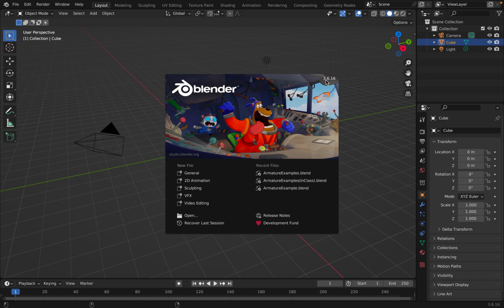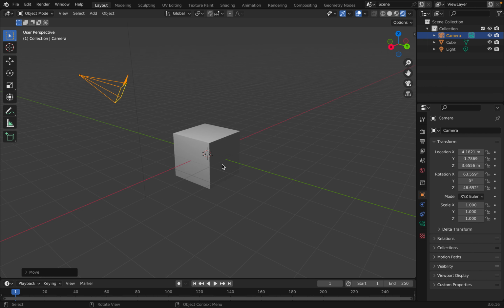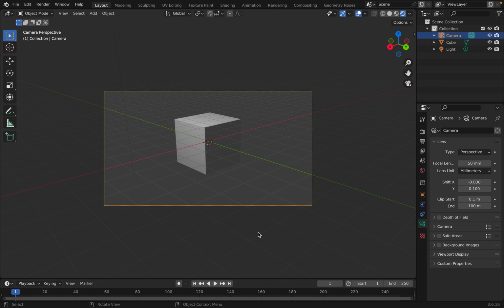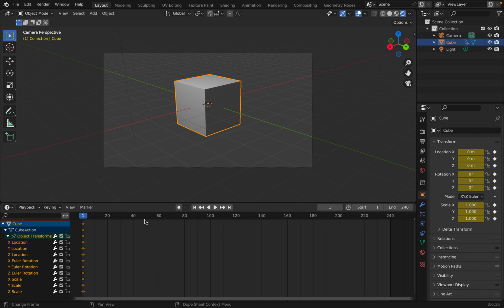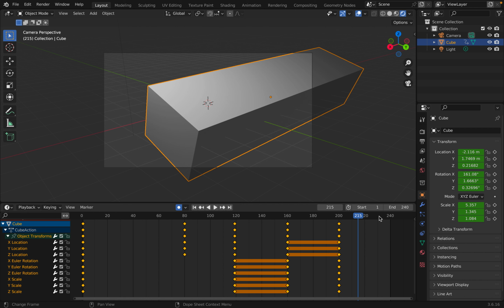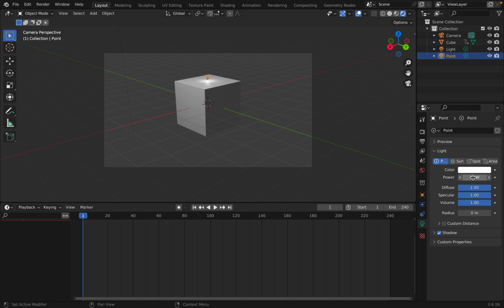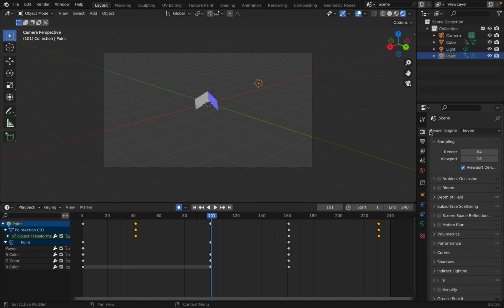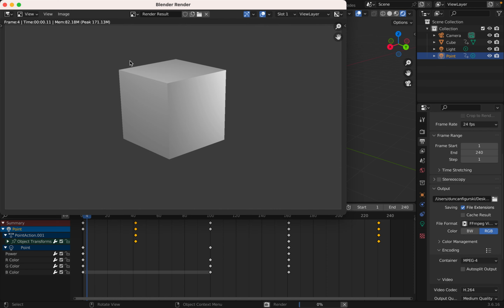SoundBytes (Animation Tutorial)